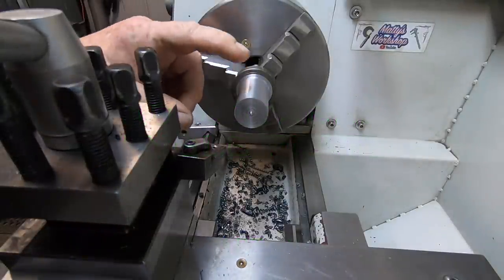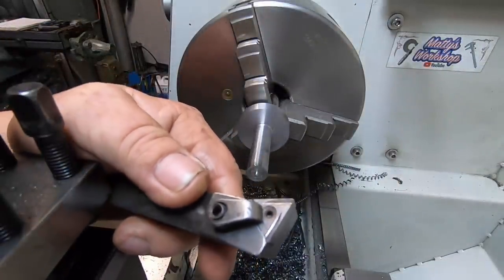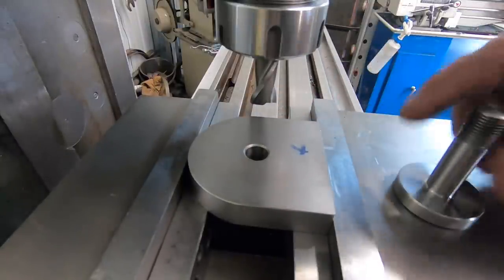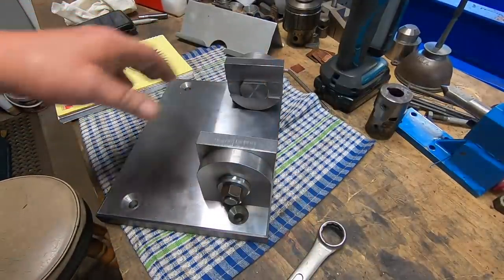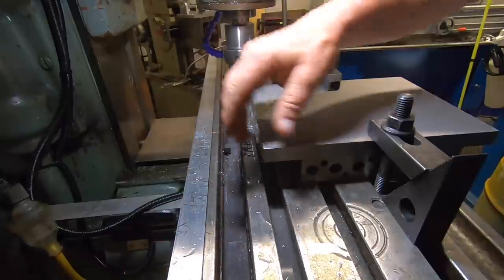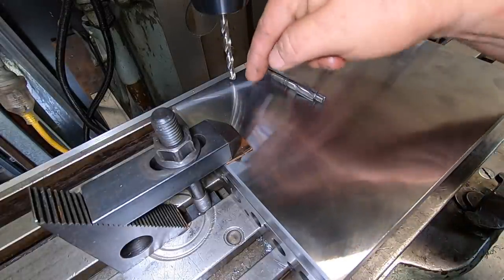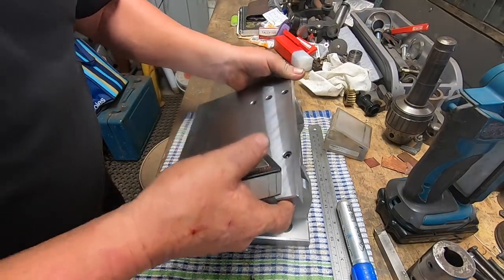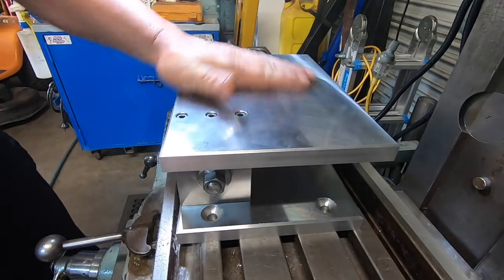Adjustable Angle Plate Part - 2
Gday, this video I get the pretty much all the angle plate finished, I can't decide on what to do on the top plate, not sure if I should put slots or tapped holes, please leave a comment and let me know what you would do, Cheers Matty